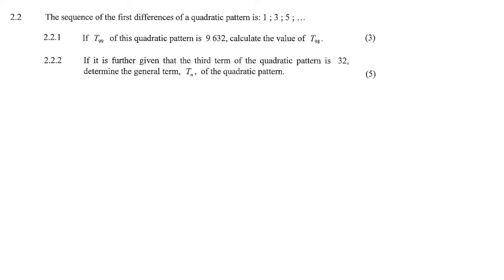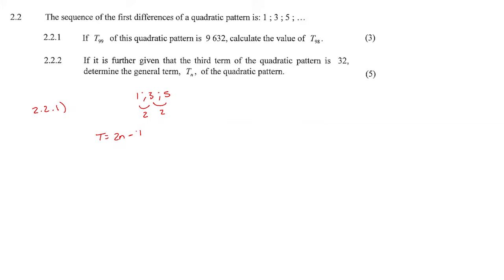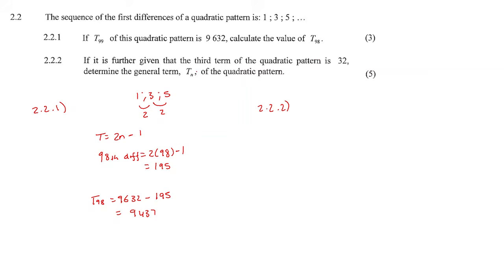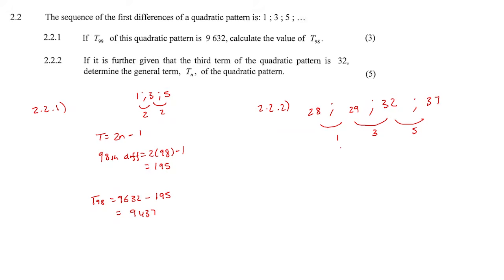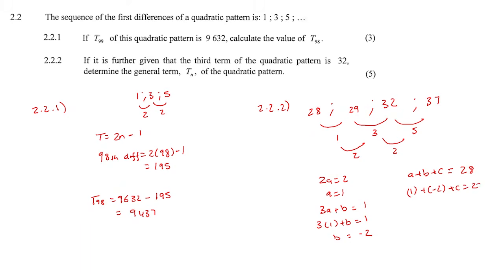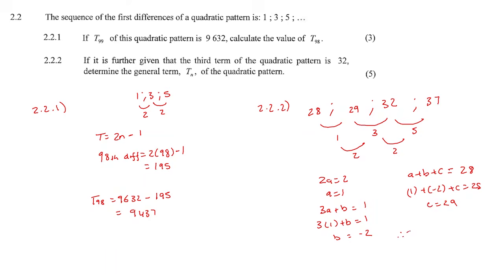Quadratic Sequences #4 | Grade 12 Maths